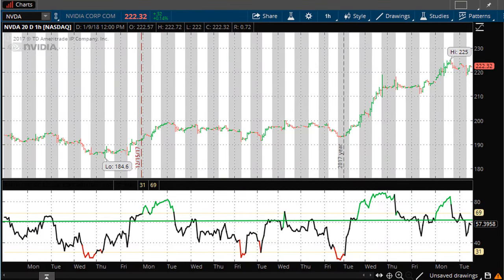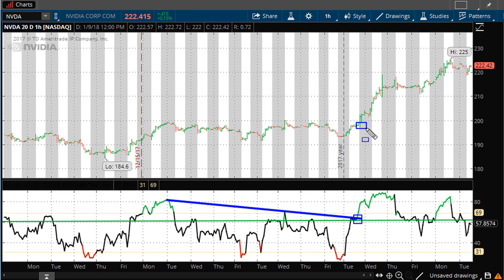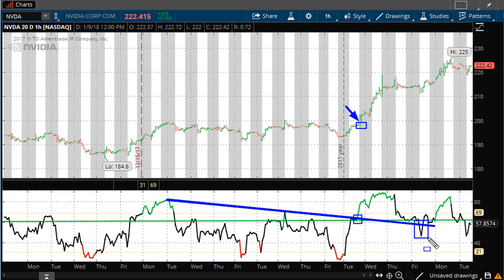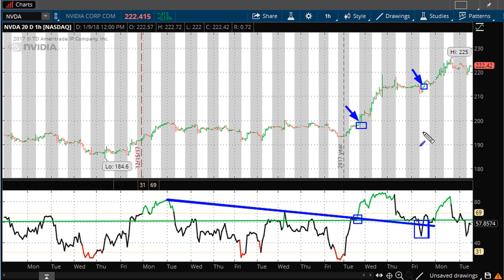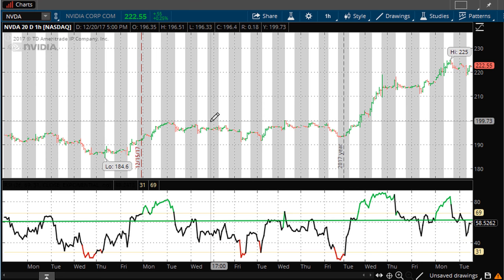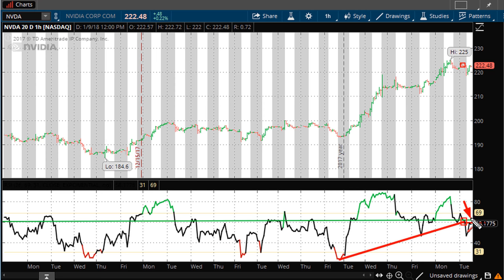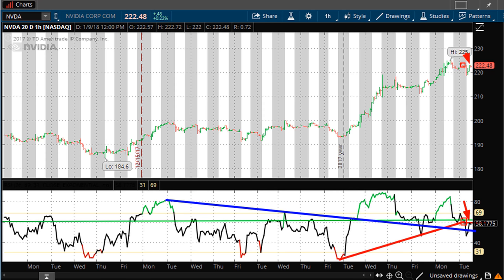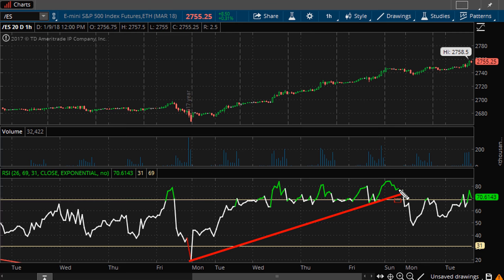Short-Term Intraday Trading Strategies - #636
We take a look at NVDA's [$222.66] short-term hourly charts based on it's RSI. I also discuss ES futures @ ~2,255 Study links are provided below.

NVIDIA Corporation
NASDAQ: NVDA
$NVDA

$ES_F, ES Futures, SPX, SPY, INDU, NASDAQ, DJIA, SVXY, VIX,

Day Trading Entry and Exit Signals
How The Pro's Trade Using Fibonacci Retracements/Extension Technical Analysis
How To Identify Stock Crypto Cryptocurrency Market Direction (Trends) Part 1
Entries and Exits for Swing Traders
How To Read Stock Crypto Cyptocurrency Charts
"High Profit Trades found with Candlestick Breakout Patterns" - Stephen Bigalow
Top 3 Technical Analysis Indicators (Ultimate Guide)
"Stock market for beginners" - Advice by Warren Buffet
Trading 101: What is the Stock Cryptocurrency Market?
The Mother Of All Stock Market Signals
RSI Strategy Intraday Trading Strategy
Best Intraday Trading Strategy In Hindi
Most Profitable and Simple Intraday Strategy
Simple Intraday Trading Strategy Using SMA And Rsi
Short-Term versus Long-Term Trading
Short Term Trading Indicators
Finding Short-Term Trades in Bitcoin and Altcoins
How to choose the stock for short term trading
Short Term Trading Strategies
SHORT TERM IN STOCK MARKET PART